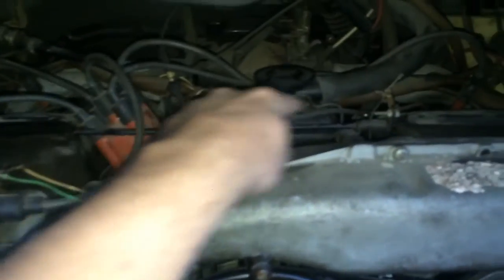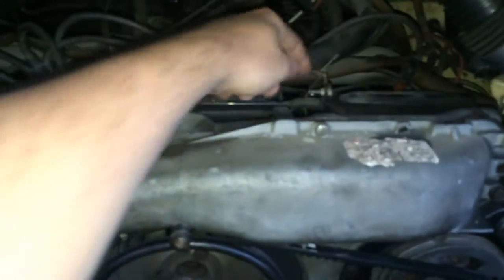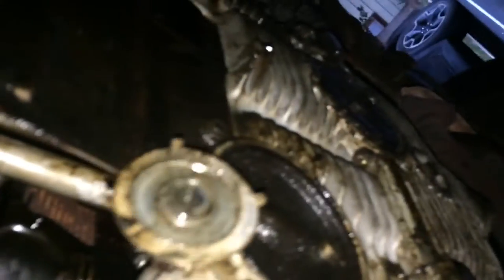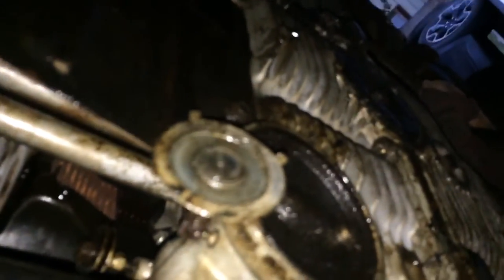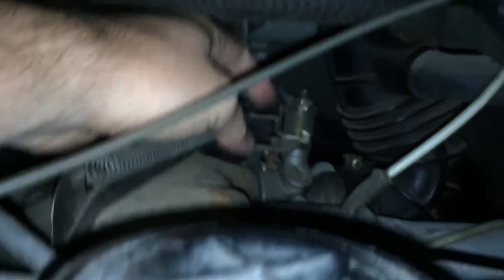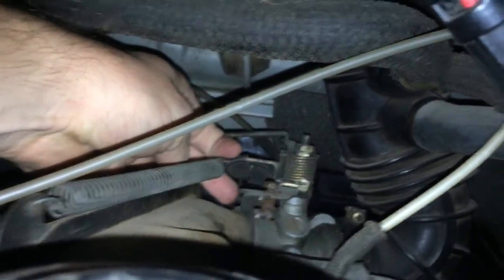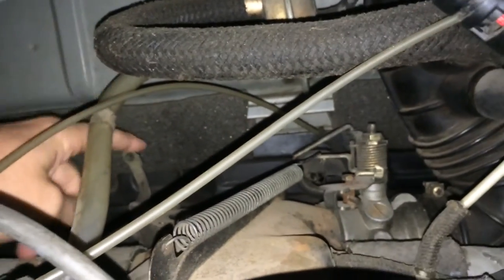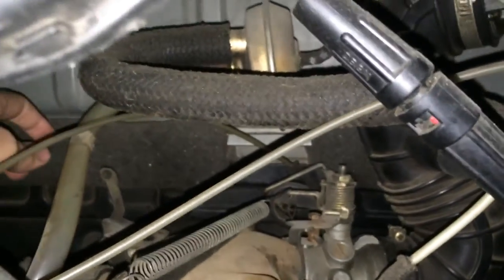1978 VW Bus Issues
Uploaded for The Samba to look for help!